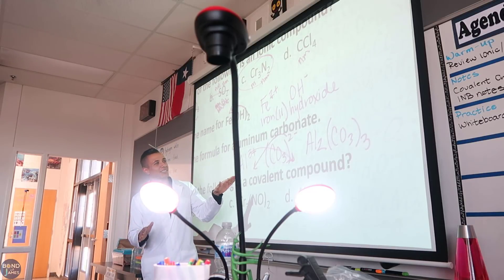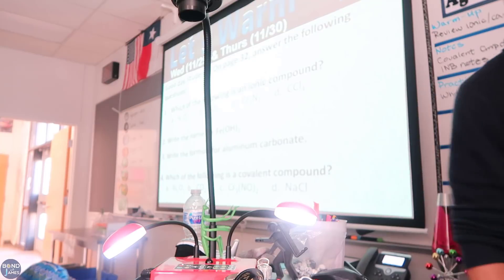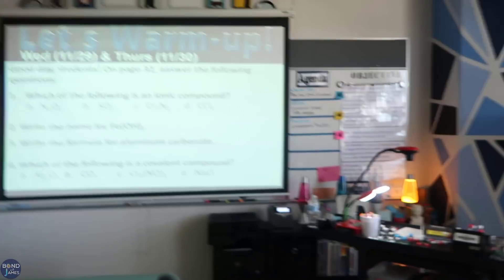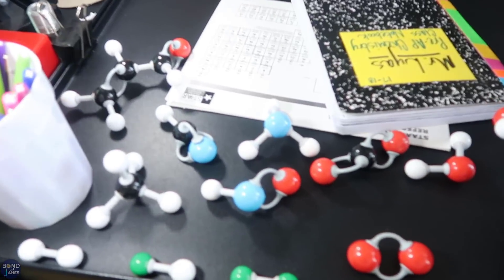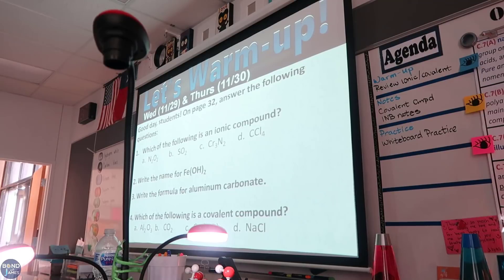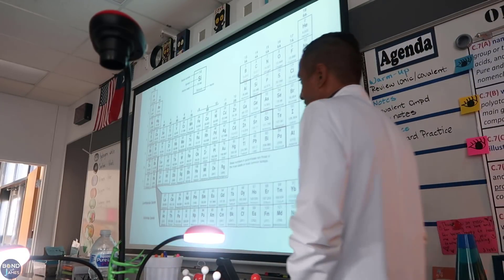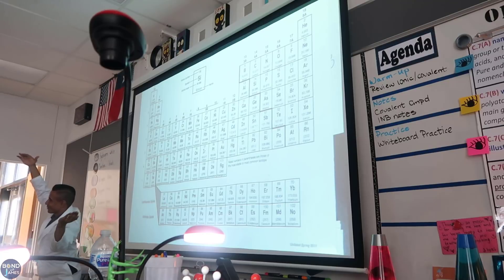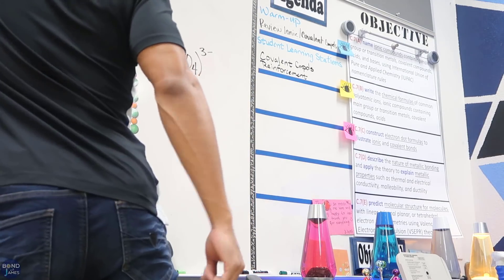A Week in the Life of a Teacher | High School Teacher Vlog 28 | Dancing for My Students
Week 14, Part 2: My students and I return from Thanksgiving break. I teach them several tricks to help them with the content - including dancing! See my teacher life in this vlog covering Wednesday (11/29/17) through Friday (12/1/17)!

A Week in the Life of a Teacher Video Breakdown:
This vlog is a departure from my regular full-week teacher vlog, which is normally released every Saturday. For a period of time, I will be releasing two vlogs per week. This video is the second vlog release of Week 14, highlighting Wednesday through Friday.

*Wednesday, November 29, 2017*
0:16 - Writing the agenda next to the student learning objectives.
0:34 - A class period begins and I direct students to the warm-up.
0:53 - I try to explain a trick to my students and FAIL!
1:20 - I try a chemistry-related joke during the notes.
1:45 - Explaining the notes and why I came up with the dance.
2:36 - Working a dot structure for covalent compounds.

2:50 - Arriving at school and explaining Late Start Thursday.
3:36 - I show the dance to one of my classes and they want an encore.
4:15 - I involve the entire class (off-screen) in a trick to memorize the difference between ionic compounds and covalent compounds by using the Periodic Table of Elements.

*Friday, December 1, 2017*
5:28 - Driving to and arriving at school. Discussing the day and setting up agenda (next to student learning objectives).
6:14 - Discussing the Covalent Bonding Student Learning Stations mishap
7:09 - Various clips of me checking student work, teaching, and of the students participating in the Covalent Bonding Student Learning Stations activity.
7:59 - Taking Saturday School slips to the library and ending the week!
If you watched part of all of the video, then thank you! I would love to hear from you. Hopefully, I have shared some tips in case you're wondering how to teach science to students at your school.
**As discussed in Vlog #13, all students received and returned a signed Student Photo and Video Release form.**